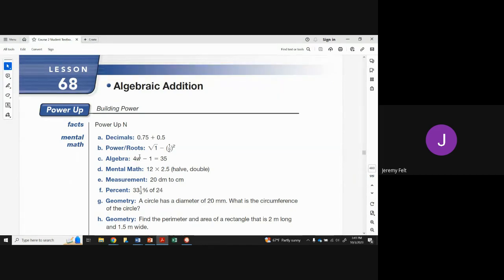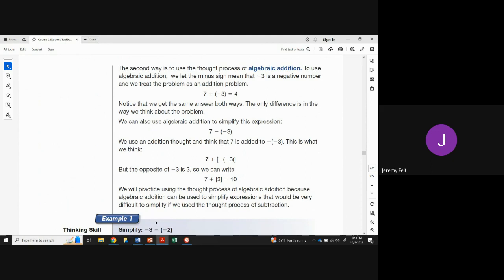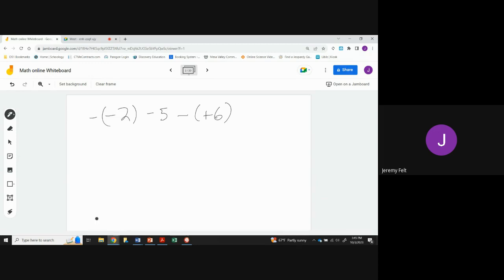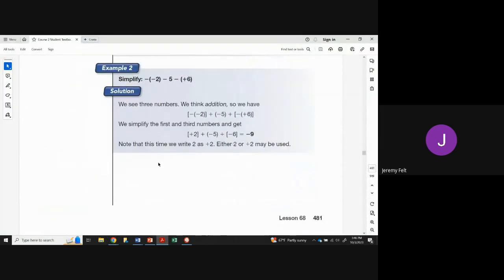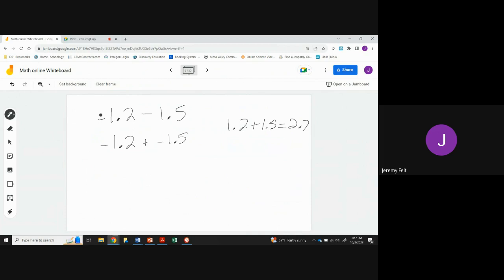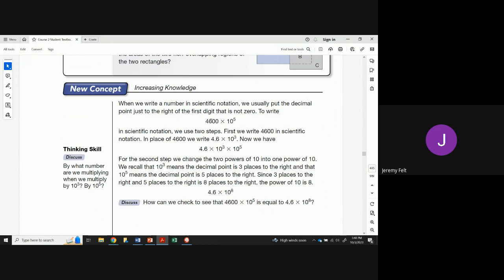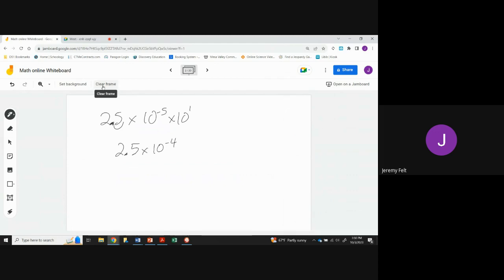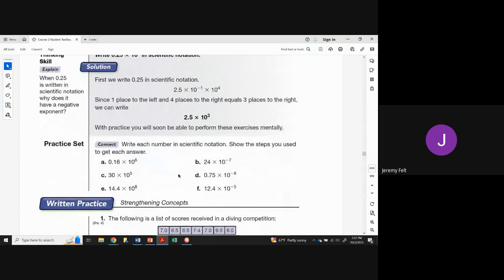Math 7 Day 22